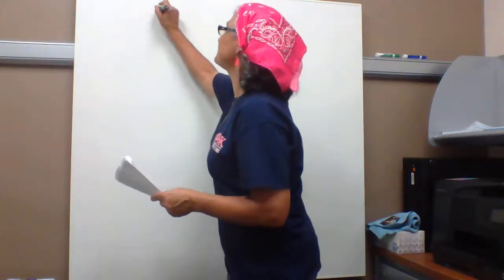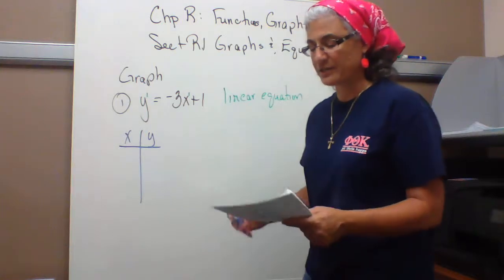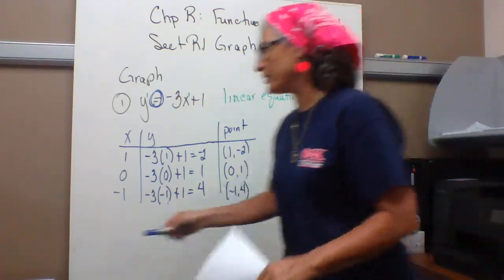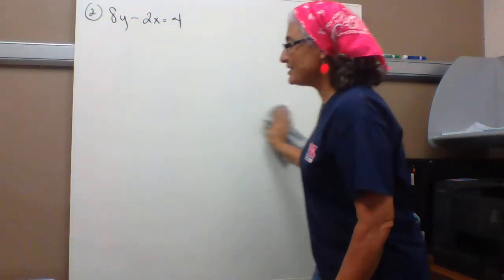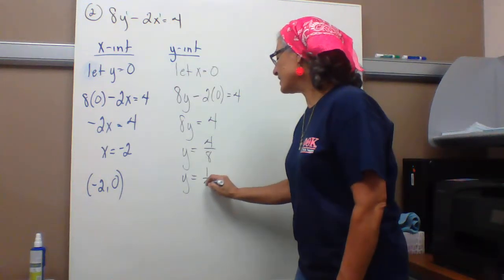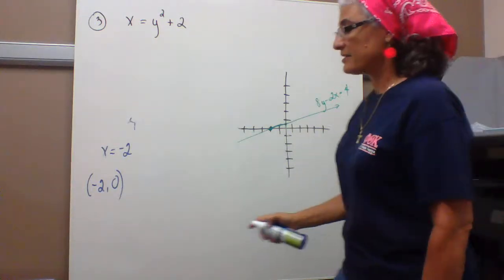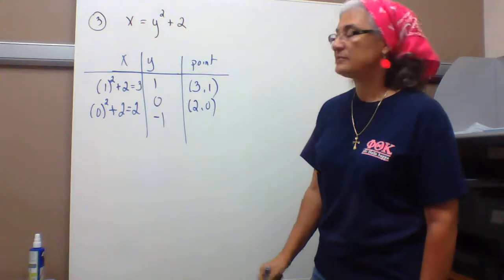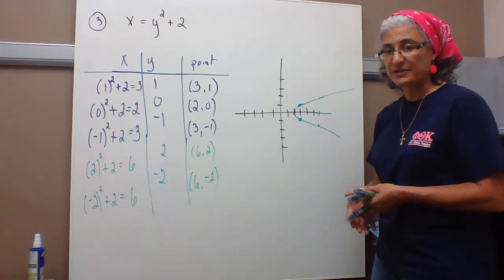Graphs & Equations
Review